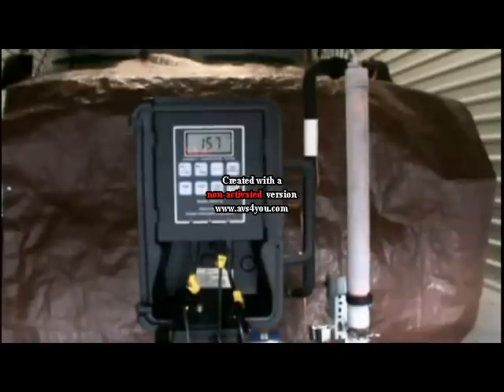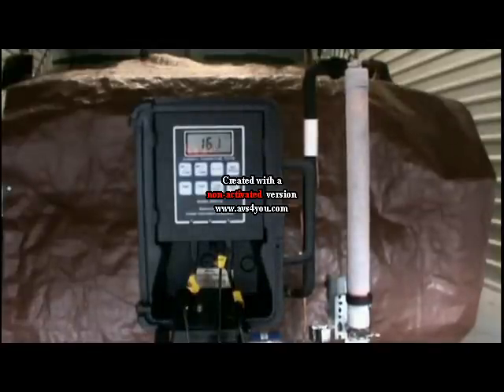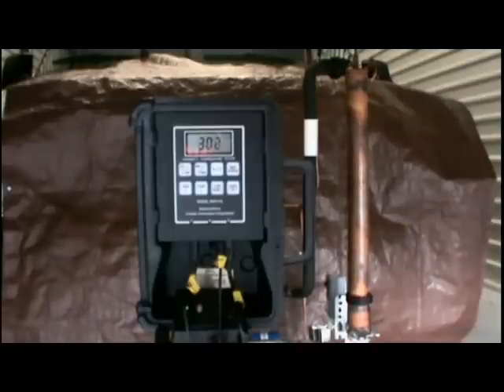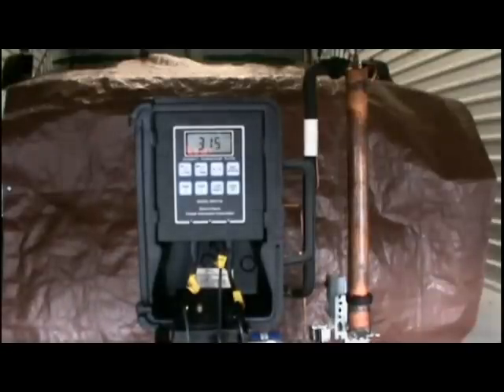Evaporator Having Defrosting Capabilities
No more freezing coils!  The Evaporator Having Defrosting Capabilities, a concept that has yet to be utilized in the refrigeration or air conditioning industry and will change the way the industry thinks of defrosting outdoor coils in refrigeration, freezers, heat  pumps and many other HVAC-R applications.  Our patented coil concept is designed to increase energy efficiency, reduce capital expenditures, reduce overall product size dimensions, and improve environmental impacts by minimizing refrigerant charge in HVAC-R products.

The video is a general example which demonstrates defrosting in a real time situation. Please realize that the copper tube is only a general configuration for example only. The actual configuration of the coil can be done in many different forms for multiple applications. It is not intended to represent any particular outdoor coil design for any one application.

The defrost is taking place in a real time situation while refrigeration continues simultaneously.  In the beginning of the video, the copper coil is an example of an outdoor coil completely frosted over and the temperature is showing 27.2 degrees and shortly into the video the temperature goes up to 33.0 degrees and the frost is eliminated.

In the second half of the video after the introduction of TriTubular Technologies, you will see another short test which again shows the defrosting of a copper coil which starts at 15.8 degrees drops to 14.9 degrees and eventually reaches above 32 degrees with removal of all frost from the copper coil.

I feel if a picture is worth a thousand words, this video will speak for itself regarding the viability of our patented concept which provides a technology enhancement for many different applications (ie. heat pump, dehumidifier, freezer, refrigeration, water heater, etc.).

Adaptibility:
Endless business lines in residential, commercial, industrial applications  and  configuration possibilities.
 Economical:
Eliminates defrost timer, significantly reduces refrigerant charge, lowers electrical consumption, improves energy efficient qualities, eliminates reverse cycle operation, and eliminates need for supplemental heat.
Simplicity:
Fabricated with titanium, aluminum, or copper tubing having minimal soldered or brazed fittings:  avoids frost accumulation on outdoor coil - no moving parts - product can be sold as a retrofit or a new sales product.

Sample Possible Applications :

 Refrigerator
Freezer
Ice Maker
Ice Flaking Machine
Thermal Storage
Ice Rink
Salad Bar
Ground Source Heat Pump
Integrated Heat Pump
Heat Pump Water Heater
Atmospheric Water Generator
Wine Rack
Heat Pump Coil
Chiller
Machine Cooling
Water Cooler
Dehumidifier

Please pass on the video to others you feel would be interested in the HVAC-R industry.

Dominic Bouloy
TriTubular Technologies